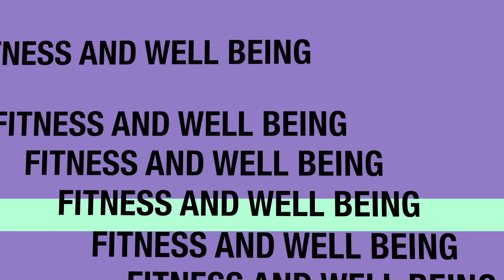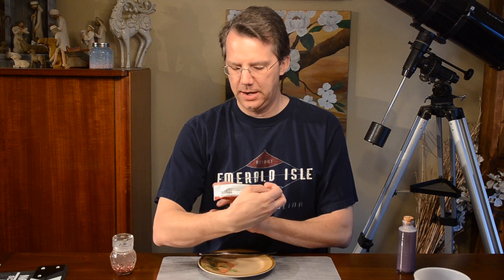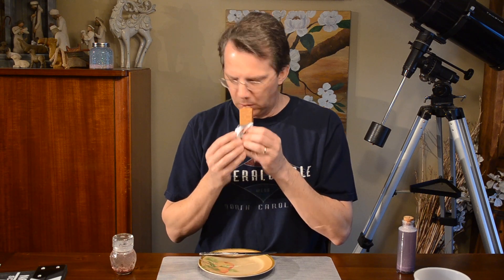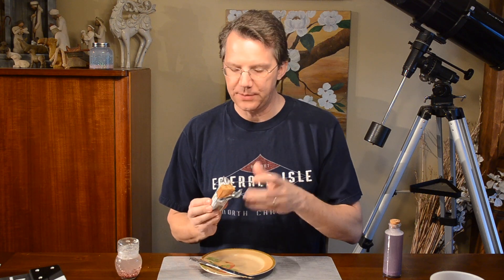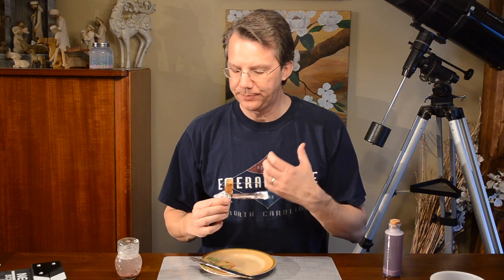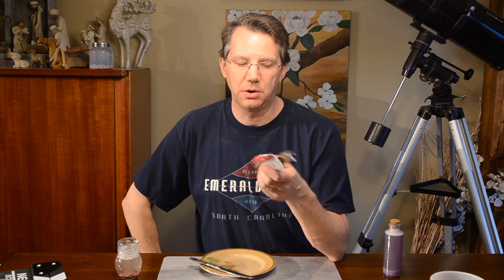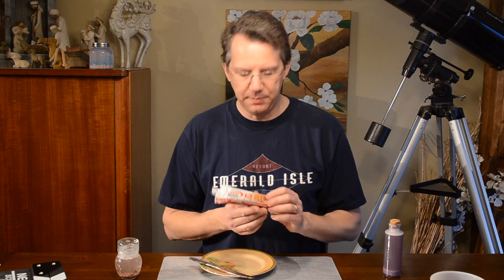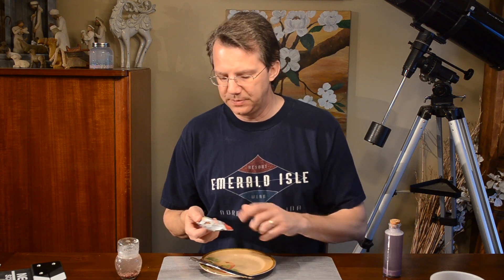Premier Protein Peanut Butter Nutrition Bar Taste Test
Peanut Butter. It has been a staple of the American diet for decades. How to make it better? Make a protein bar out of it! Premier Protein has done just that. Bryon Lape does a live taste test on the Peanut Butter nutrition bar from Premier Protein.